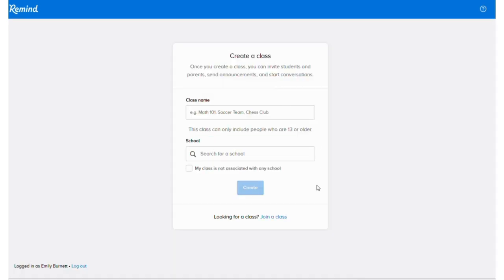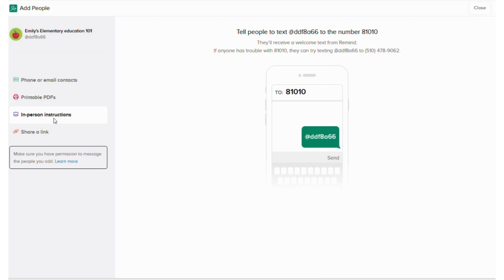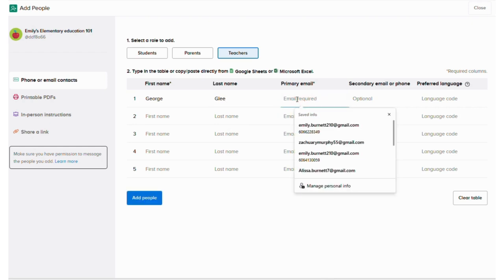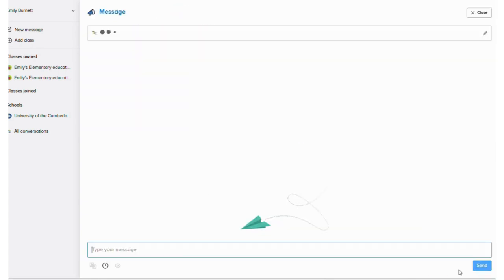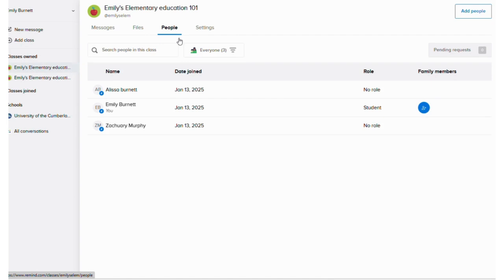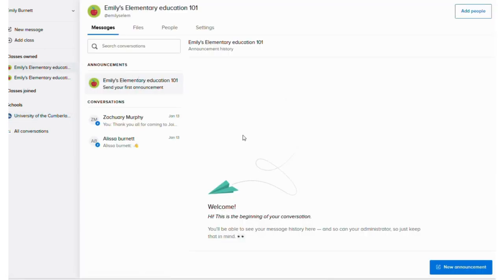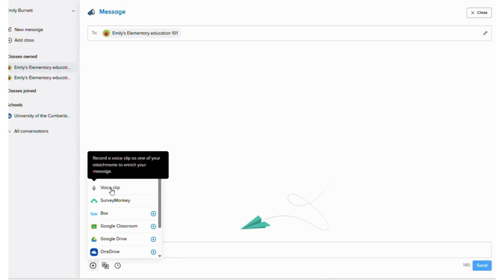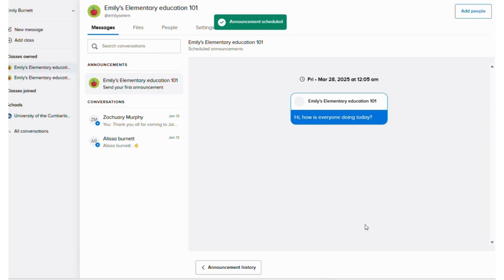Remind me tutorial